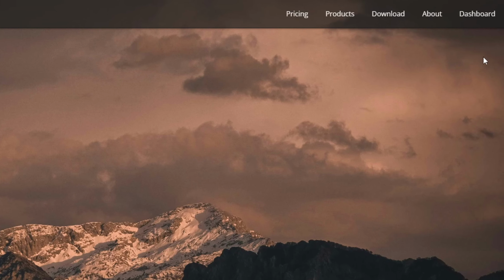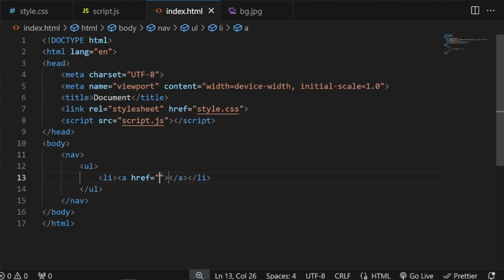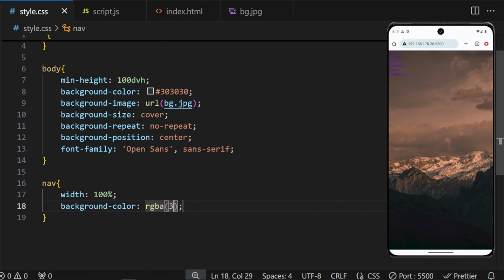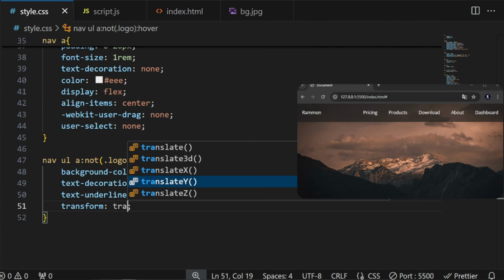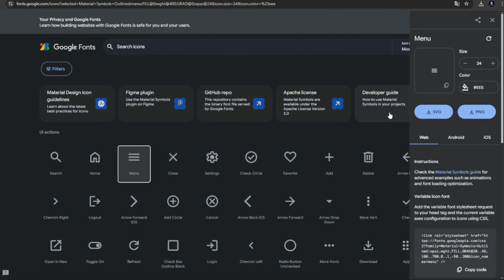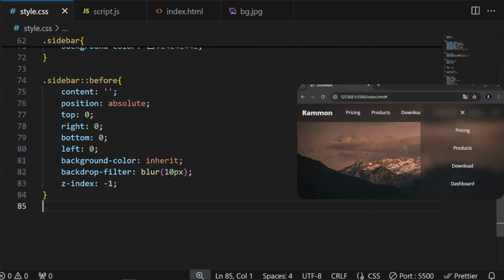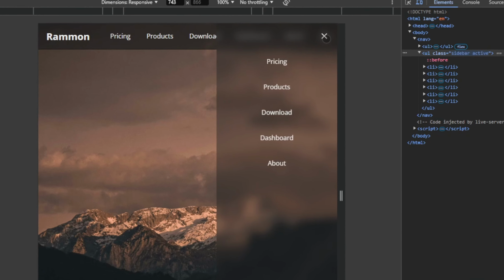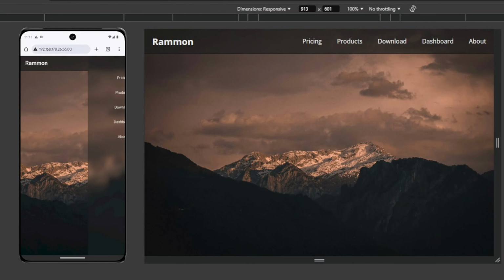Responsive NAVBAR using CSS, HTML & JS (beginners)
In this tutorial, I’ll guide you through the process of creating a responsive navbar step by step. This is perfect for beginners who want to learn how to create navigation bar that works seamlessly on any device.

💡 What do you want to learn next?